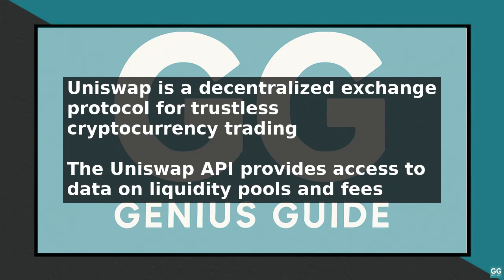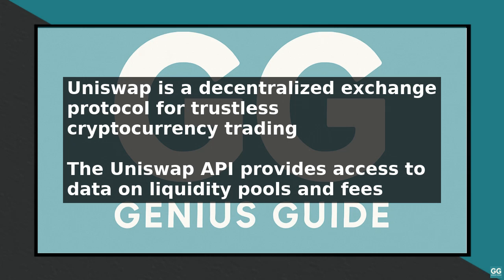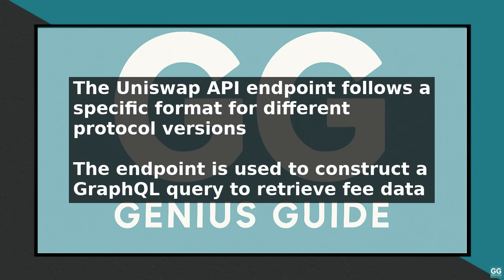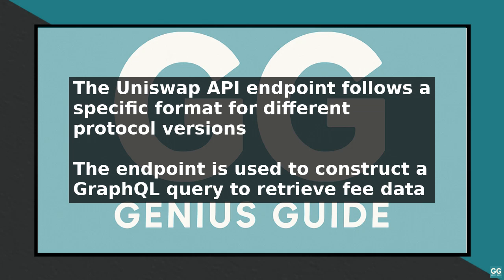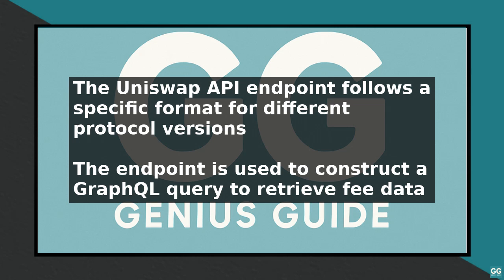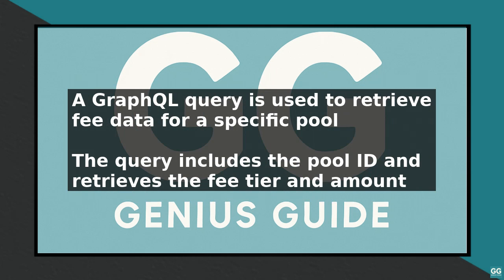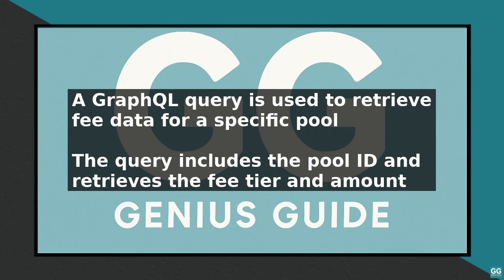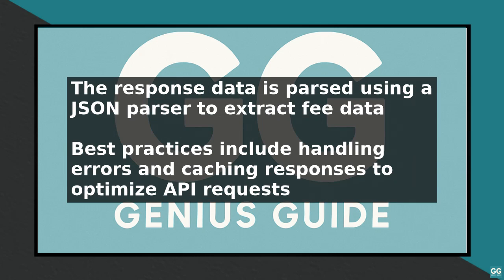How To Query Uniswap Pool Fees Via API (2025)